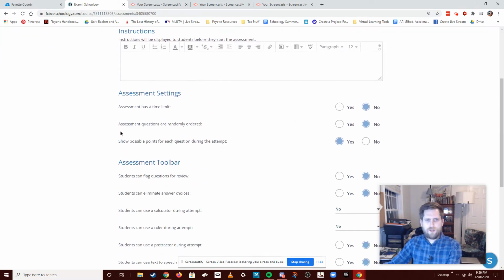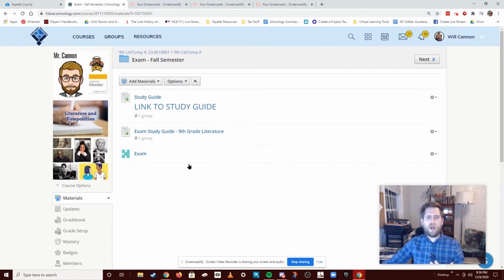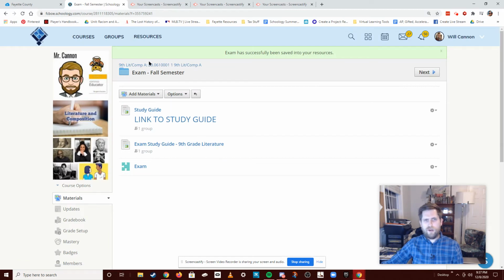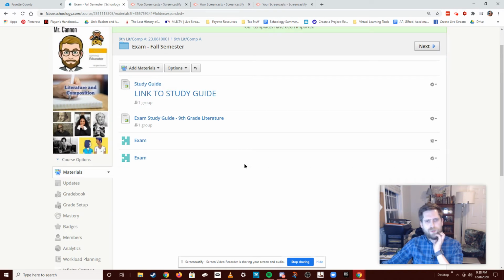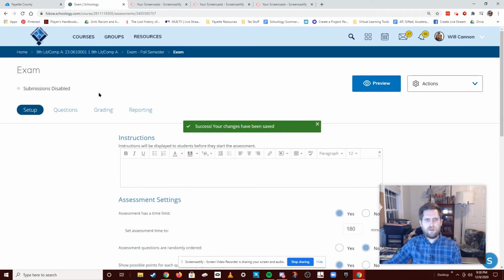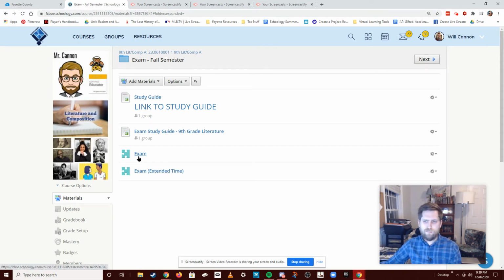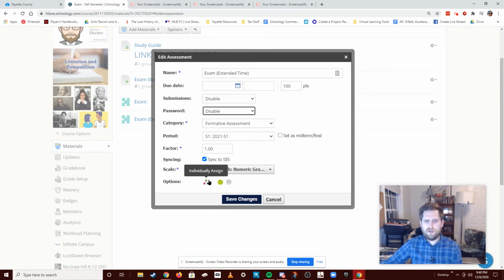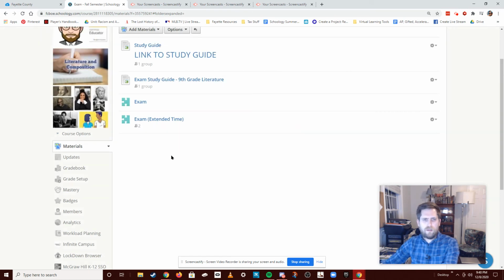Creating Extended Time Assessments in Schoology